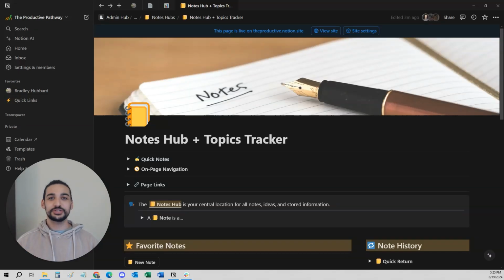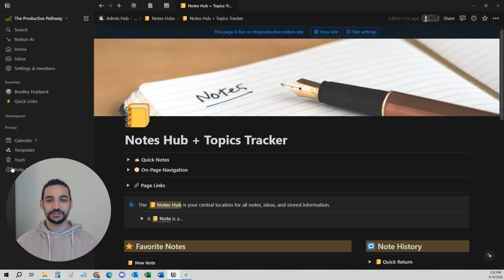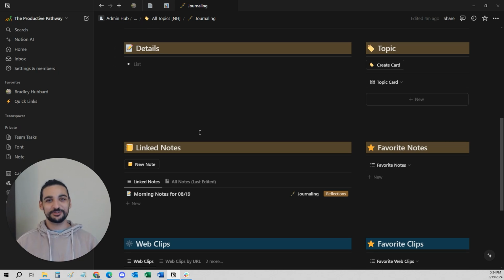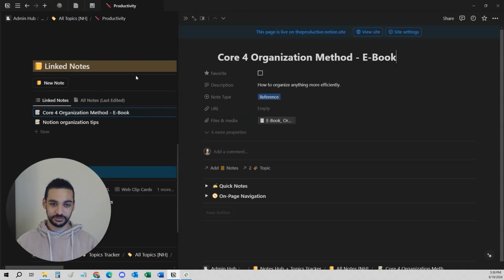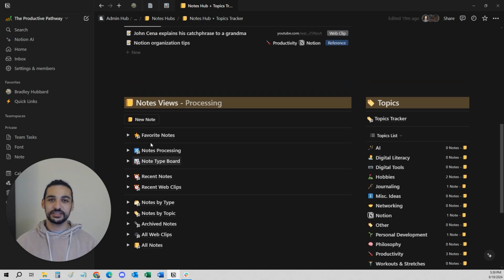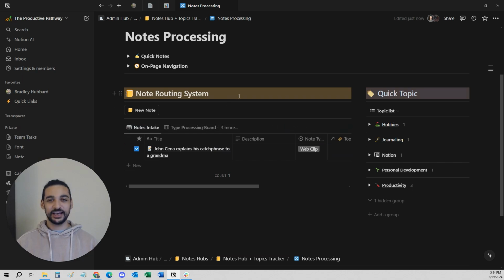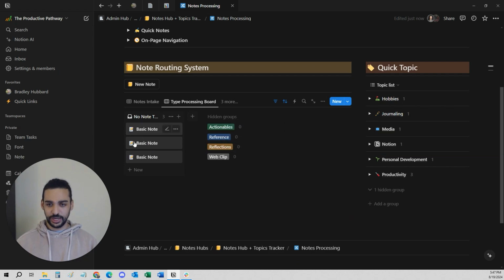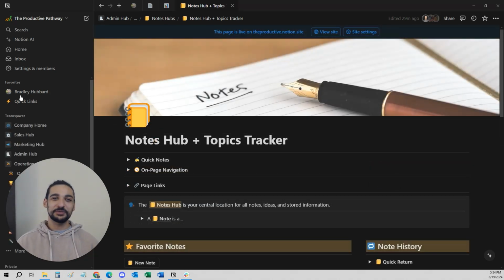How to Use the Notes Hub in Notion for Fast & Organized Note-Taking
Dive into this detailed tutorial on the Notes Hub with Topic Tracking, and discover how to streamline your note-taking process like never before.

Whether you’re looking to organize web clips, create detailed reflections, or just want a simple place to jot down thoughts, this video will guide you through setting up and utilizing the Notes Hub effectively.

What You’ll See:
- Organizing notes by topics such as productivity, AI, or Notion
- Creating a note within the Notes Hub for a clean and organized workspace
- Using Notion’s full range of capabilities, from simple text to entire databases within notes.
- How to use the Save to Notion web clipper to categorize notes in seconds
- The fastest Notes processing you've ever seen

By the end of this video, you’ll have a solid understanding of how to manage your notes so you can always find what you need when you need it.

Mastering the Notes Hub will enhance your productivity and keep your information organized.

Timestamps:
0:00 - Intro to Notes Hub with Topic Tracking
0:45 - Using Save to Notion Web Clipper
1:30 - Organizing Notes by Topic
2:10 - Creating and Categorizing Notes
3:05 - Utilizing Notion’s Full Capabilities within Notes
4:00 - Efficiently Processing Notes with the Notes Hub